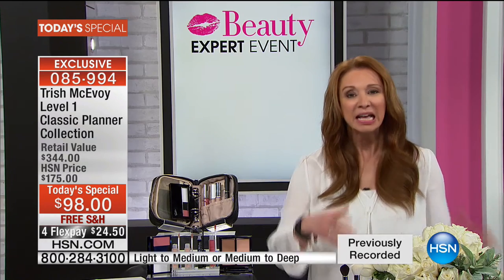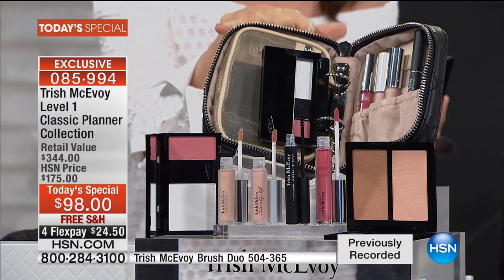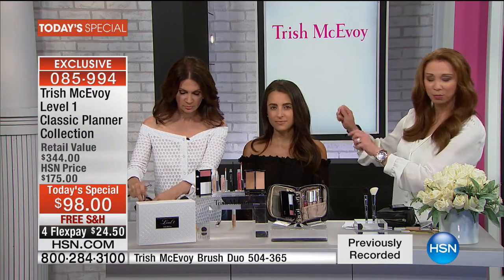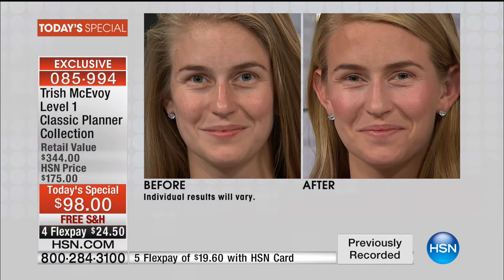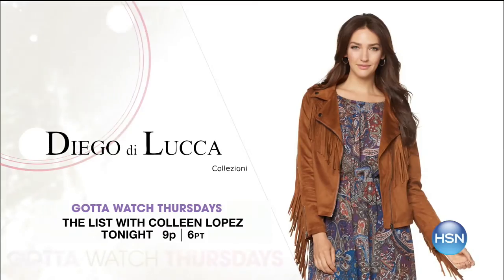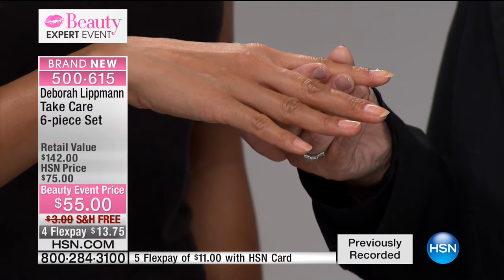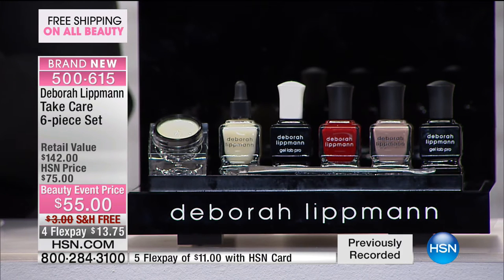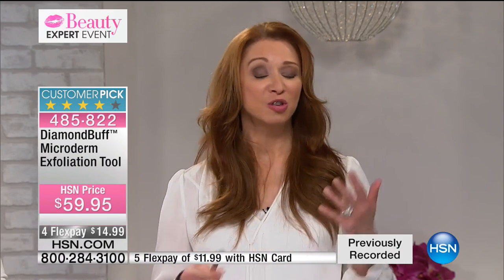HSN | Beauty Expert Event with Trish McEvoy 09.15.2016 - 04 AM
Professional quality cosmetics  and other beauty products